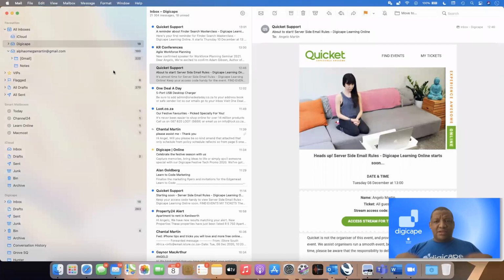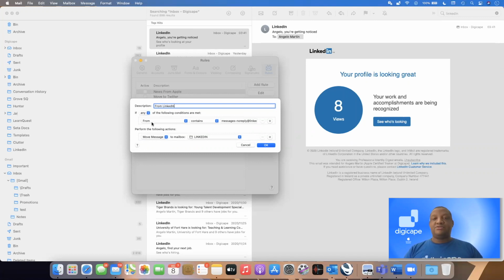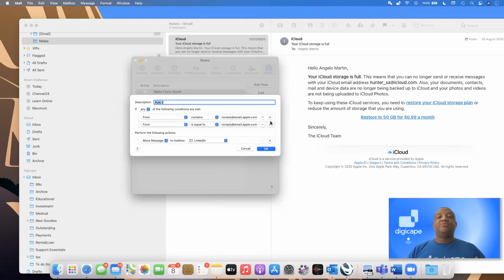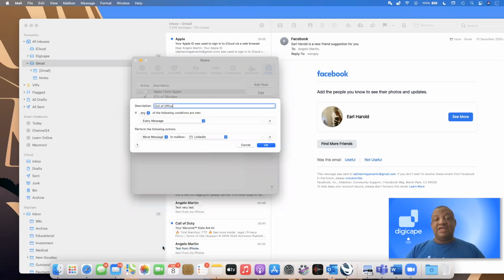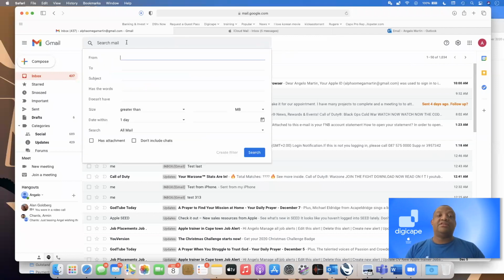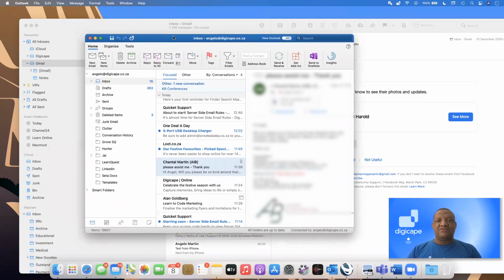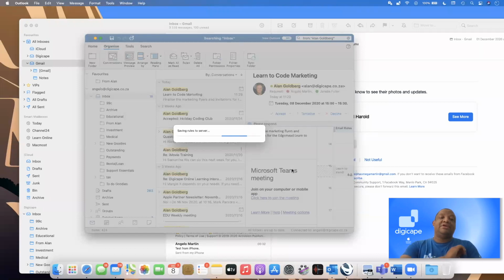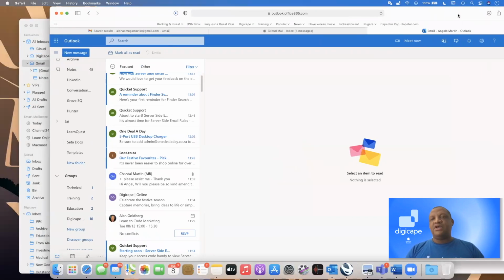Server Side Email Rules, December 8, 2020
We've covered email rules - but if you set them up on your computer, they don't always work.

Why? Because for a local rule to work, your Mail app has to be running, and that isn't always the case.

Come see how to set up server side email rules, so that the rules you set up work anywhere, on all of your devices, whether you're using Apple Mail, Outlook, Gmail...